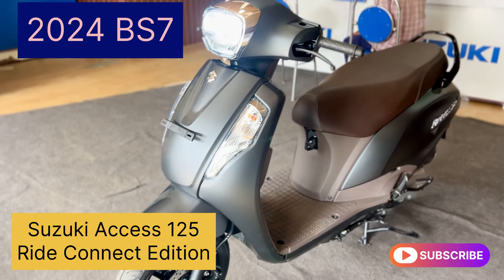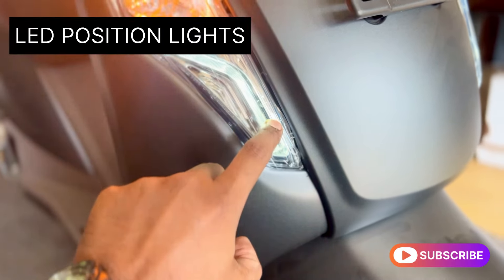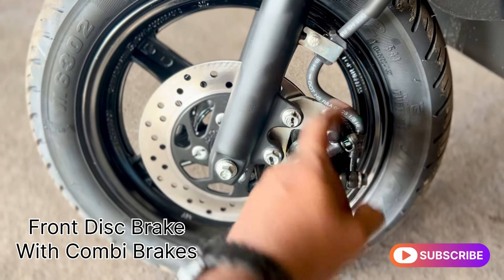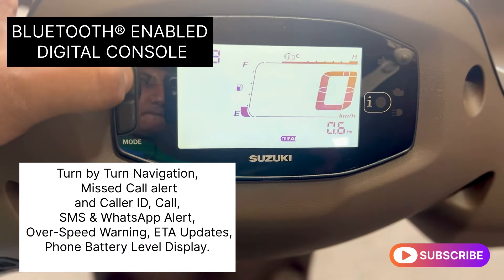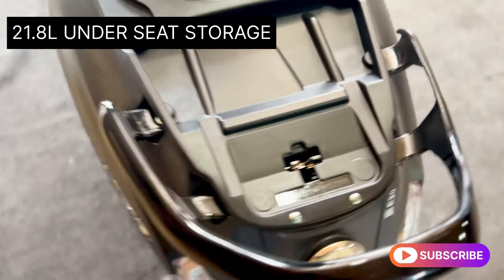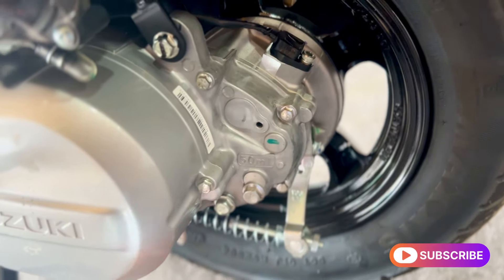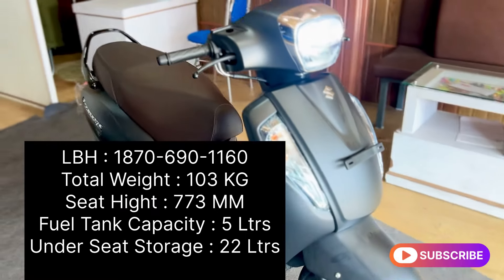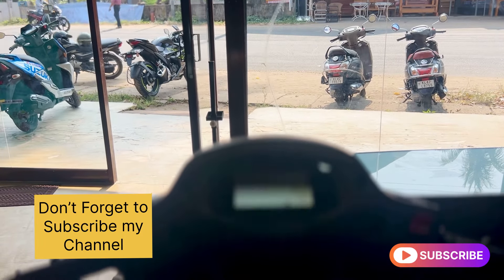2024 🔥🔥 SUZUKI ACCESS 125 🔥🔥 FEATURES REVIEW MILAGE PRICE MALAYALAM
Best Phones under Rs 20000

Best Phones under Rs 15000/-

Best Shoes under Rs 1000/-

Best Shoes under Rs 1500/-

Men's T-shirt under 500/-

men's jeans under 1000

Best Branded Sunglasses for men

airpods under 1000 rupees

airpods under 1500

Adidas shoes for men under 2000

P S MOTORS
AUTHORISED SUZUKI TWO WHEELER DEALER
KEETHOLI , KODUNGALLUR

If you like my video please subscribe to my channel, like and share with your friends if you have any doubts you can comment below I'II make video on that to help you out.

access 125
access 125 modified
access 125 vs jupiter 125
access 125 bs5
access 125 activa 125
access 125 bs4
access 125 mileage test
access 125 bs6 2023 model
access 125 oil level
access 125 bs6
access 125 malayalam review
access 125 malayalam
access 125 malayalam review 2023
access 125 malayalam review 2021
access 125 malayalam 2023
access 125 malayalam review 2019
access 125 malayalam user review
access 125 malayalam review 2024
access 125  bs6 malayalam review
suzuki access 125 disc
suzuki access 125 latest
suzuki access 125 bs7
suzuki access 125
suzuki access 125 new model 2024
suzuki access 125 bs6 2023
suzuki access 125 modified
suzuki access 125 bs6 2023 tamil review

2024 suzuki access 125
2024 access 125
2024 access 125 price
2024 suzuki access 125
suzuki access 125 ride connect edition vs special edition